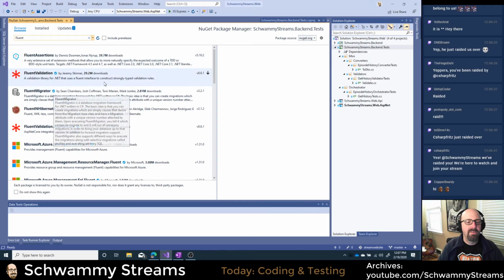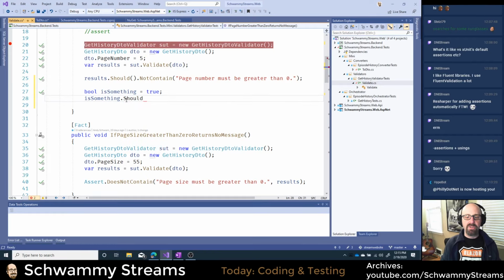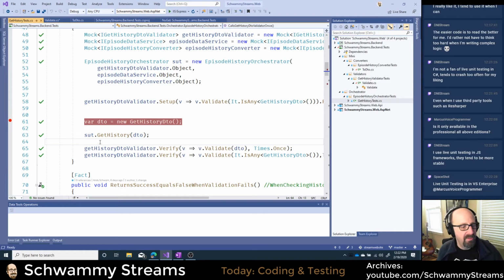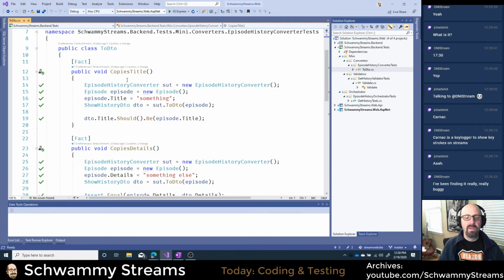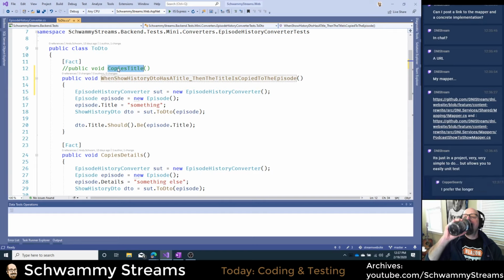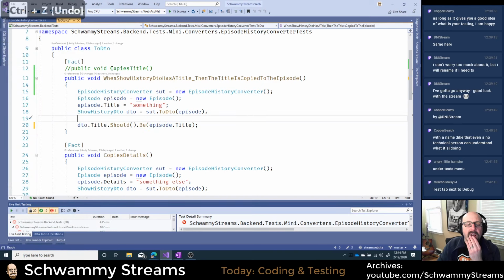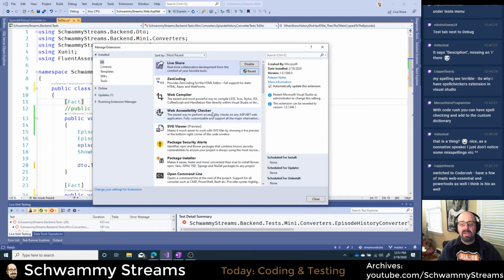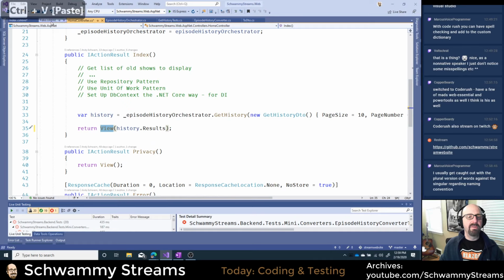Making Unit Testing Better with Fluent Assertions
Making Unit Testing Better and more readable by swapping out standard XUnit assertions in favor of a fluent syntax provided by the library Fluent Assertions. I also spent time on the naming convention for unit tests, using a somewhat BDD approach with Given - When - Then format. This was a really fun episode - in the first few minutes, I was raided by another stream and an additional 85 people started watching... certainly my largest live audience so far. This lead to lots of good interaction with the viewers.
My assertions are now cleaner. For example, instead of this:
            Assert.Equal(episode.Title, dto.Title);
I now have this:
            dto.Title.Should().Be(episode.Title);